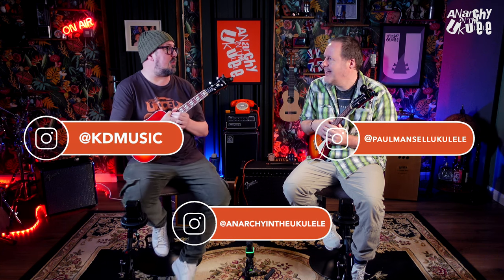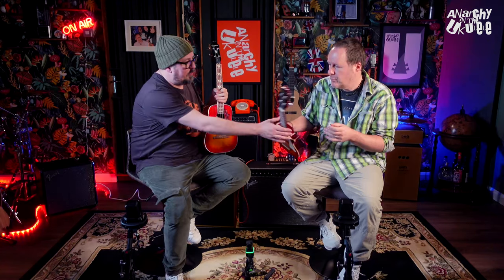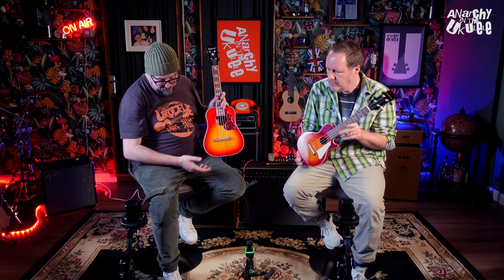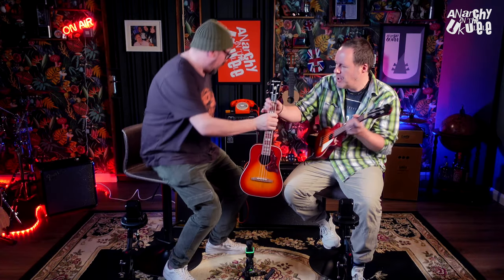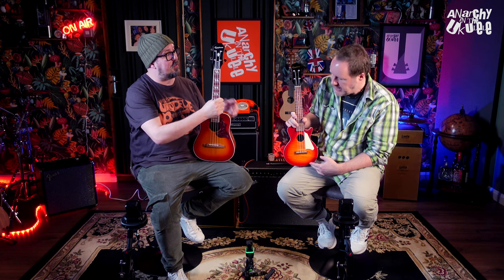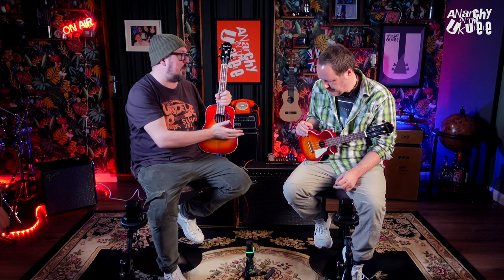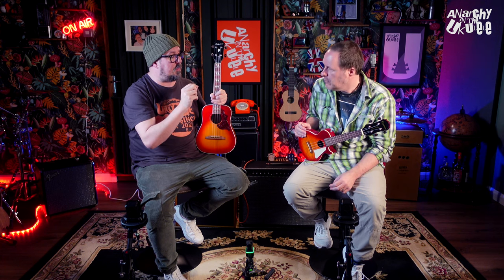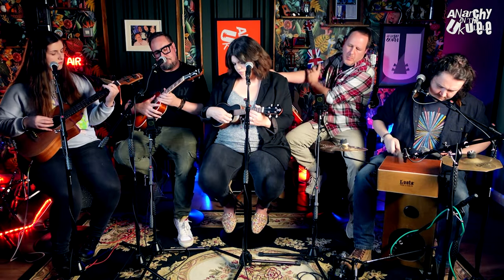Epiphone Hummingbird & Les Paul ukulele review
In this video KD & Paul take a look at 2 Epiphone ukuleles to see if they're as good as their guitar counterparts, and if they have any real world uses!

Be sure to Like, Subscribe, and ring the bell to keep up with all of our future videos - and why not leave a comment below telling us what videos you'd like to see from us, whether it's a review, something fun, or a song for our Ukulele Band to play!

Through such services, any purchases placed as a result of using our link, may earn us a commission on sales, but as we are not tied to any brand/website we are able to be completely unbiased.